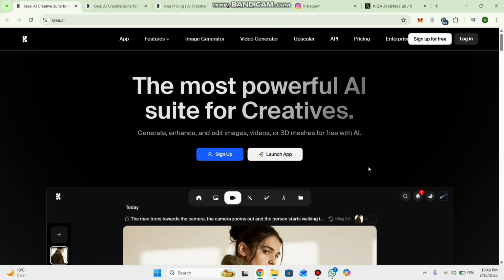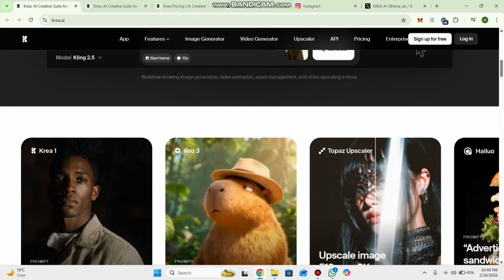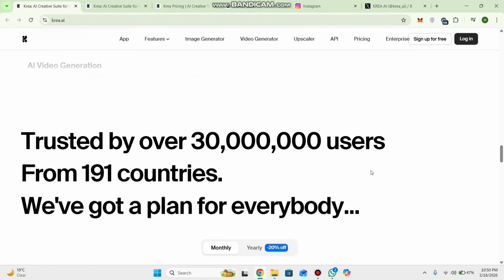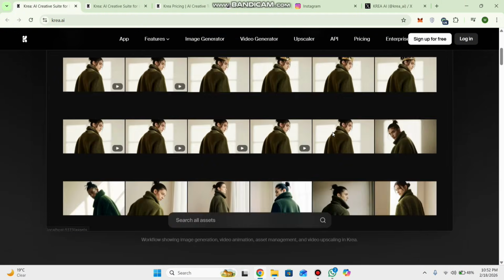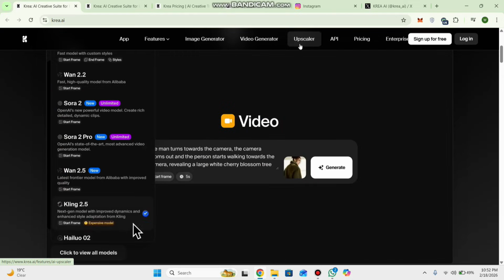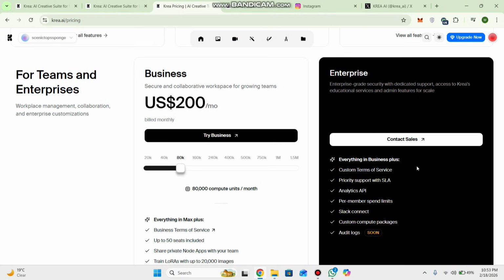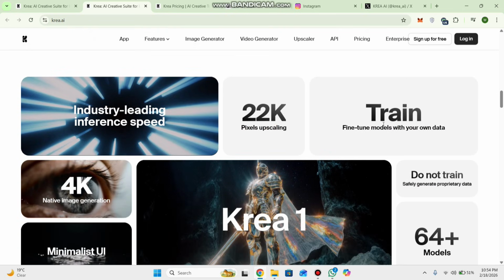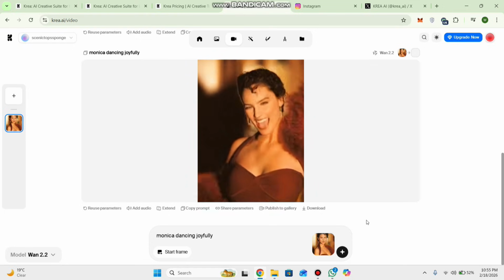Krea AI Review: Create Stunning AI Art & Designs Effortlessly!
Explore how Krea.ai is empowering creators with cutting-edge AI tools to generate, share, and remix visual ideas effortlessly. In this video, we break down how Krea.ai helps artists, designers, and creative teams discover inspiration, collaborate on concepts, and produce stunning visuals faster than ever. 🎨✨

Whether you’re browsing AI-generated art, organizing creative boards, or using community-shared prompts and styles, Krea.ai provides intuitive features to spark imagination and accelerate your creative workflow. We’ll also explain its key capabilities, community engagement tools, and how creators can leverage the platform to boost productivity — all in a simple and easy-to-understand way. 🤖🚀